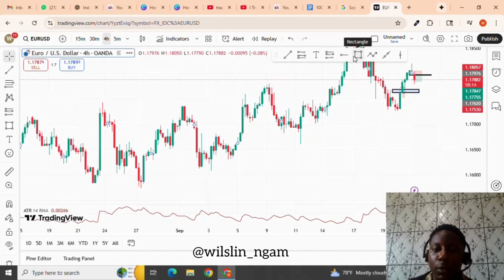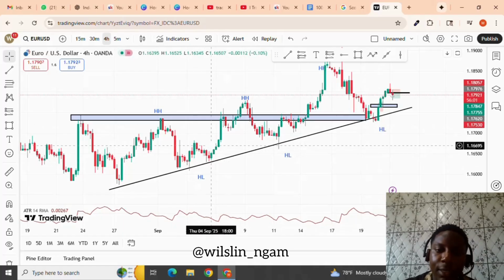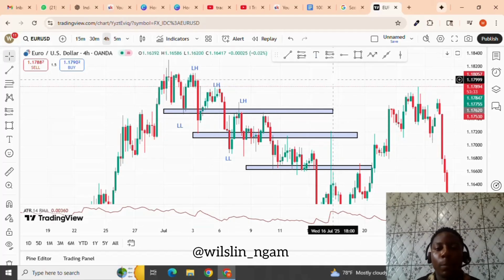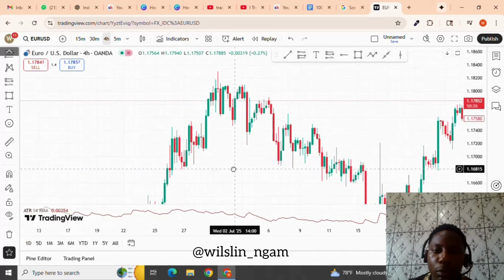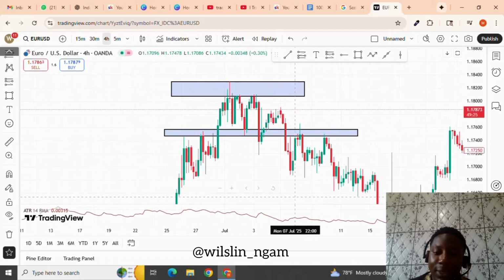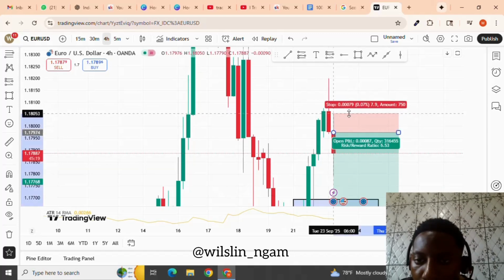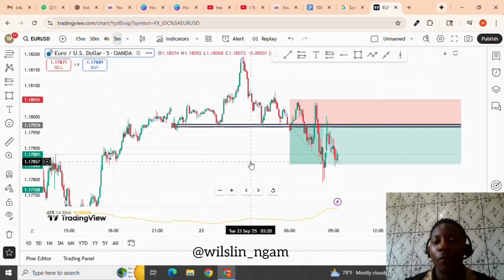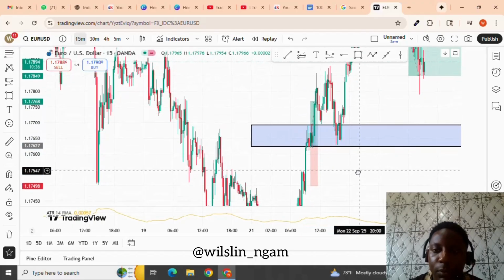Understanding MARKET STRUCTURE: The Secret LANGUAGE of the Market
If you’ve ever felt like the market was against you, blowing accounts, or questioning if you’re even cut out for trading, you’re not alone. I’ve been there, and so have countless traders.

The truth is, once you start understanding market structure, everything changes. You stop feeling lost and start feeling in control. The charts begin to tell you a story, and suddenly trading makes sense.

This video isn’t just about charts, it’s about giving you the clarity and confidence you’ve been searching for. And if you want a place where you feel understood, motivated, and guided the right way, you’re in the right spot.